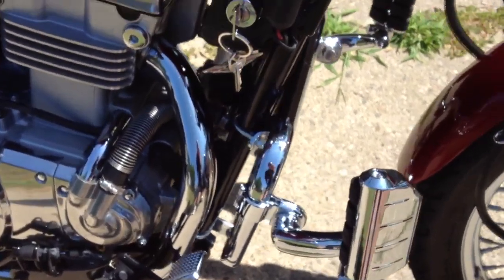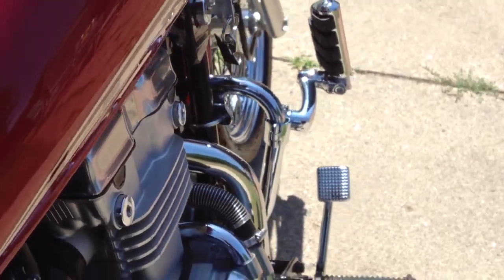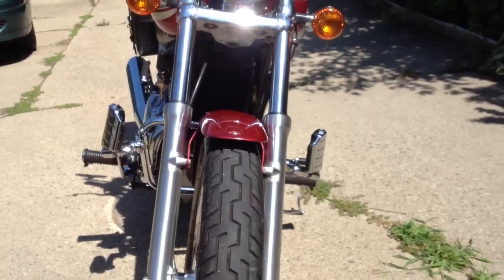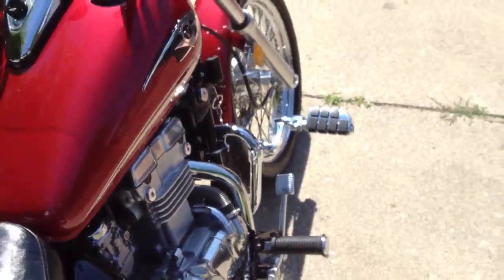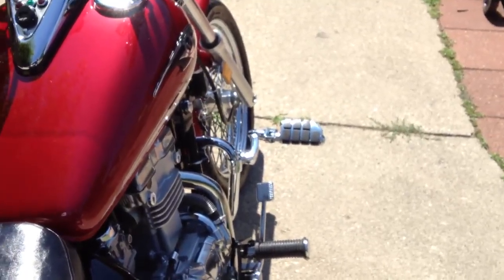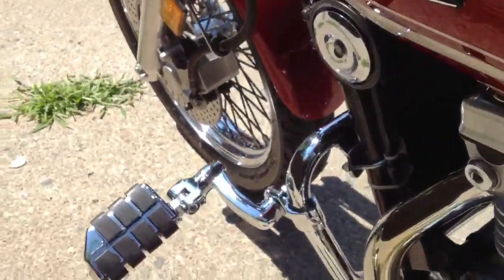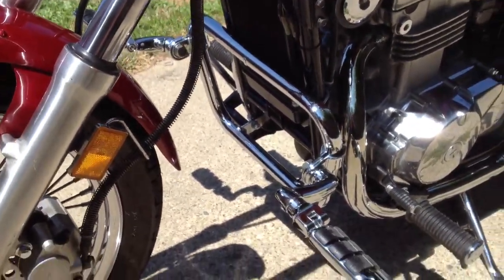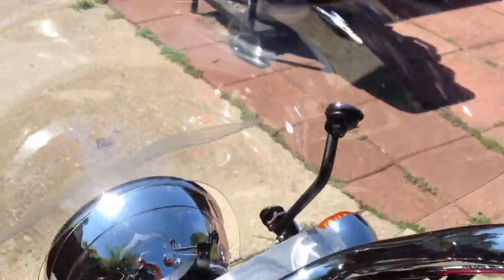2004 Vulcan 500 engine guard and windshield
Vulcan engine guard and windshield